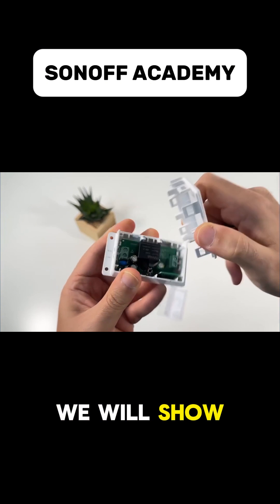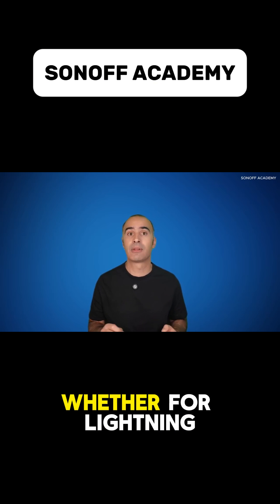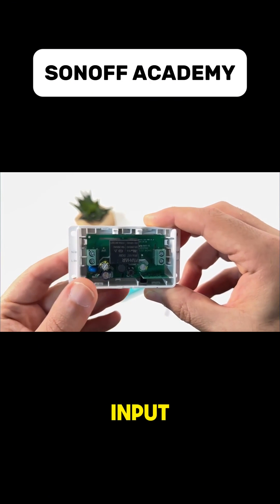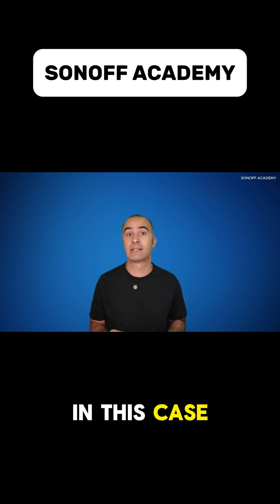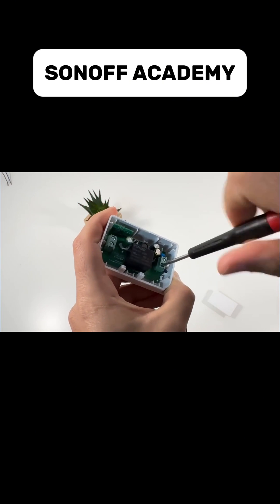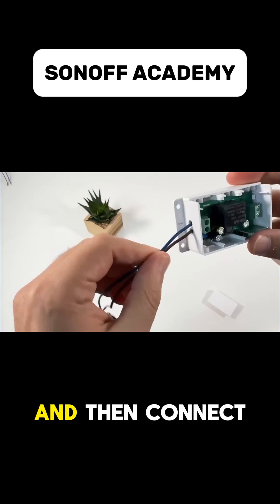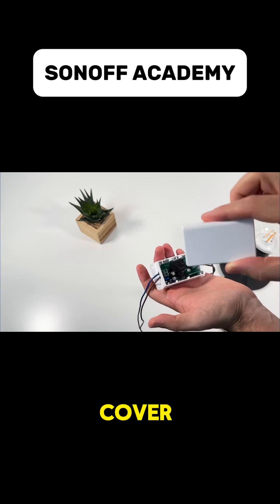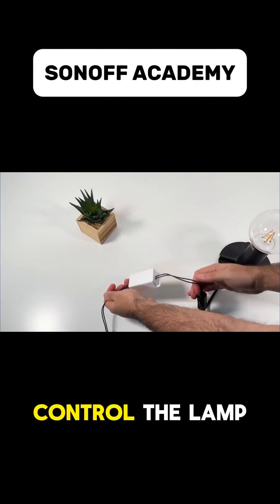How to Install SONOFF BASIC Gen 5 // SONOFF Academy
Watch a complete review and learn how to install the SONOFF Basic Gen 5 at SONOFF Academy.
SONOFF Academy is a platform with free courses to help you improve your smart home using SONOFF Products.